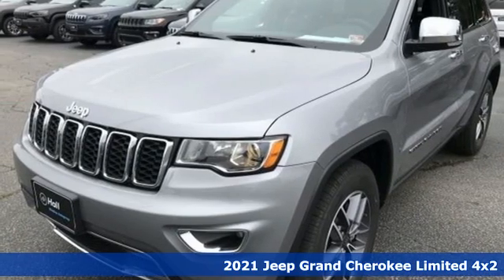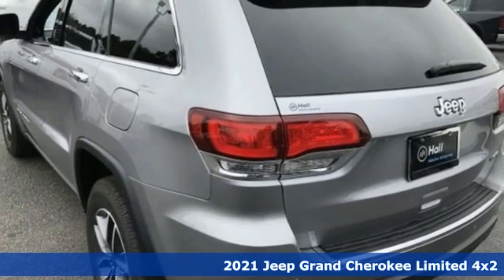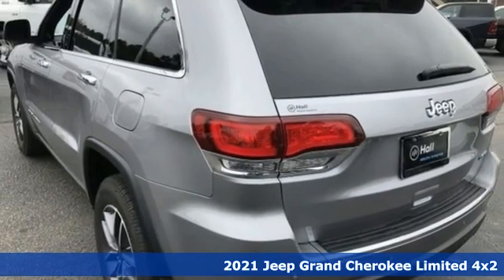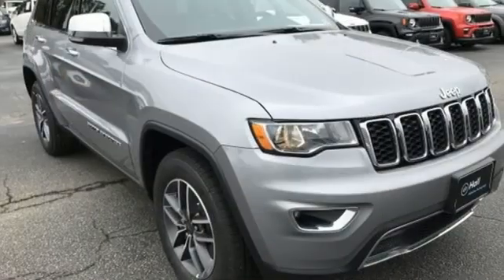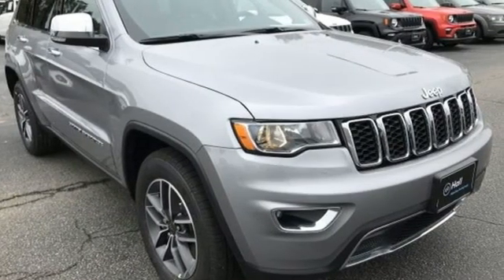New 2021 Jeep Grand Cherokee Virginia Beach VA Norfolk, VA #18211087 - SOLD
Year: 2021
Make: Jeep
Model: Grand Cherokee
Trim: Limited
Engine: 3.6L V6 24V VVT
Transmission: 8-Speed Automatic
Color: Silver
Interior: Black
Stock #: 18211087
VIN: 1C4RJEBG3MC511203

Address:
3152 Virginia Beach Blvd